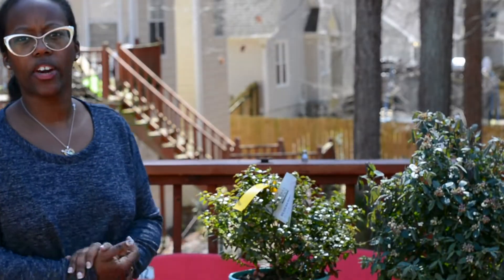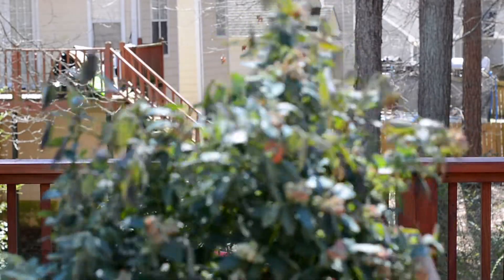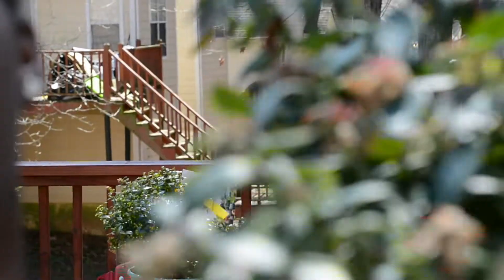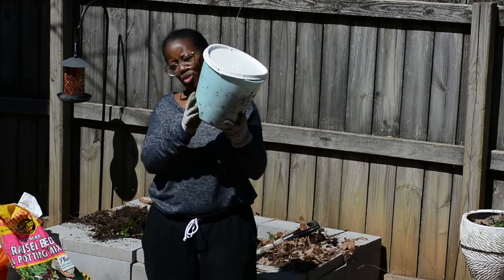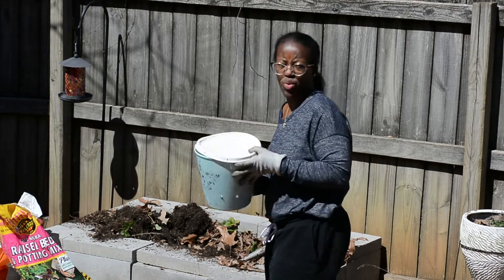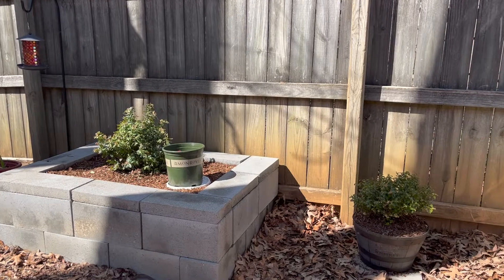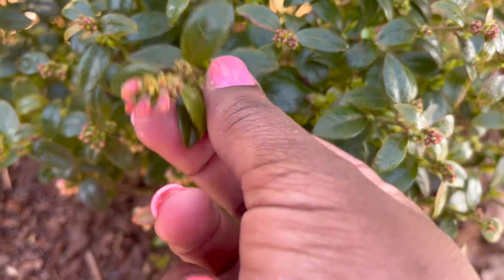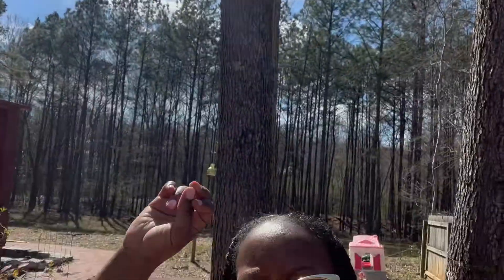Planting Blueberry Bushes in raised bed and containers.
Updating my garden with some High bush blueberry plants in containers and raised cinder block bed.